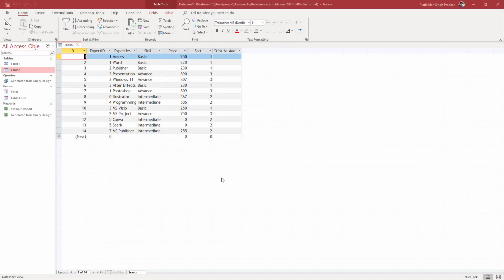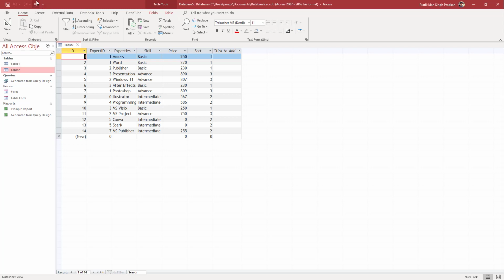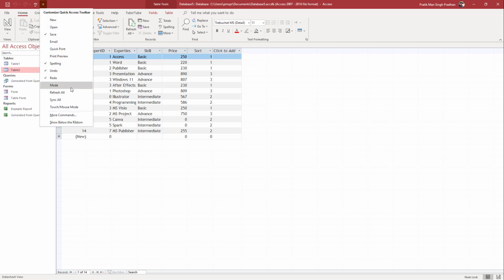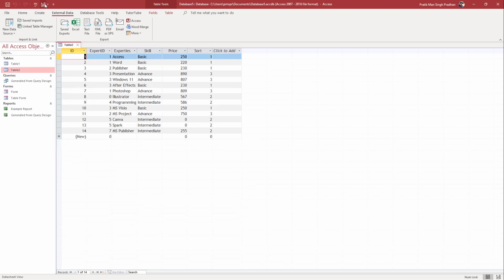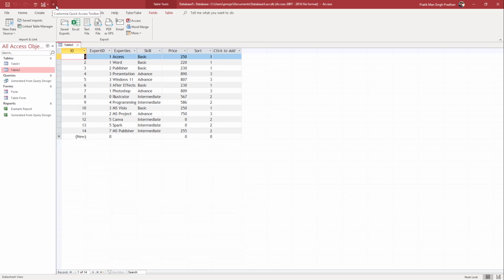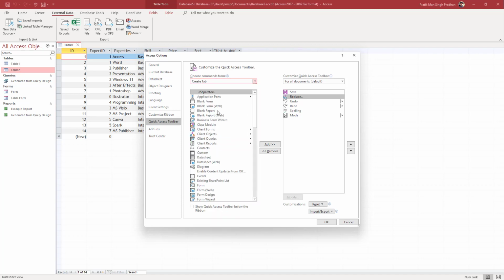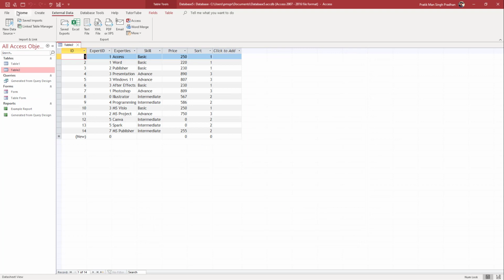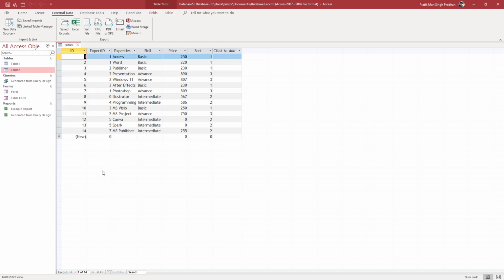MS Access Tutorial - Lesson 59 - Quick Access Toolbar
In this tutorial, we will be discussing about Quick Access Toolbar in MS Access